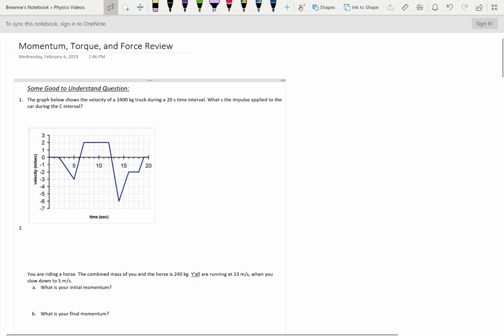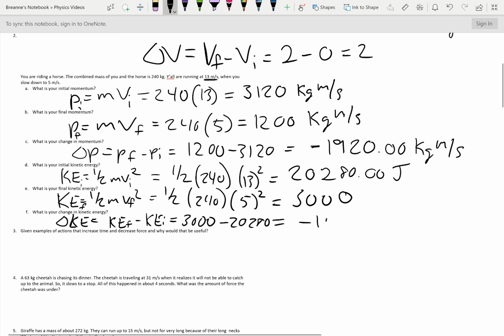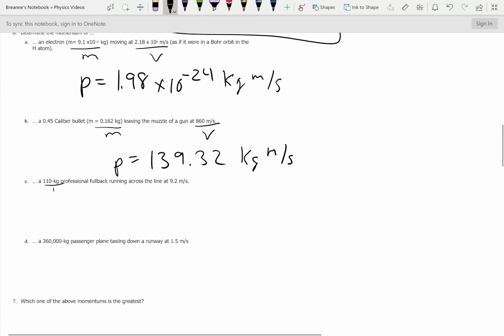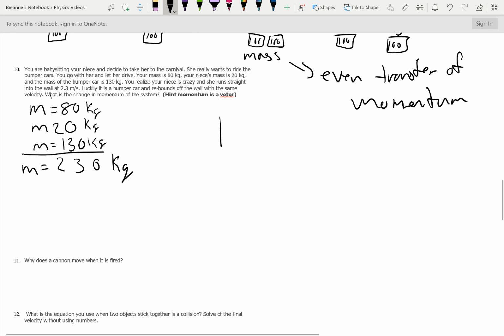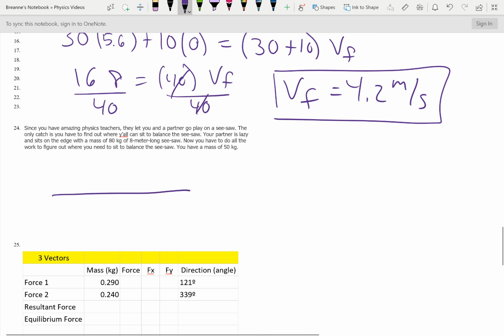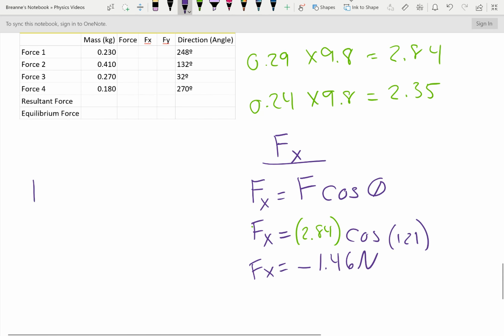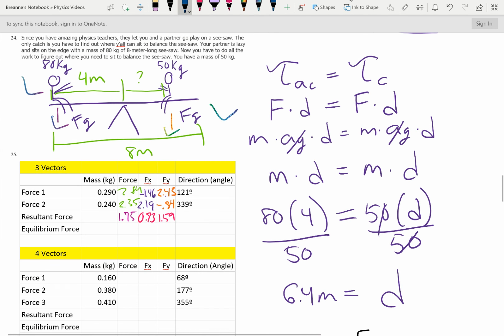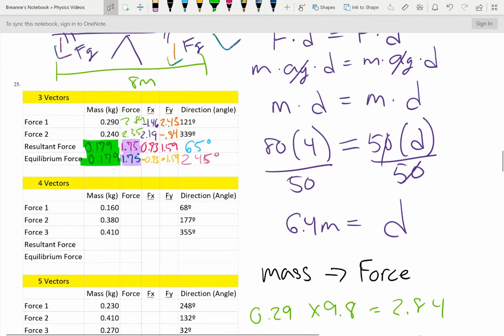Momentum, Torque, and Force Review